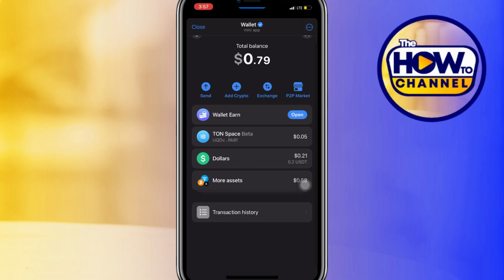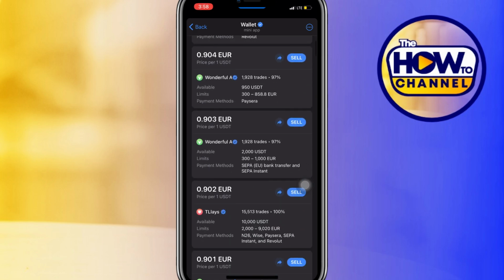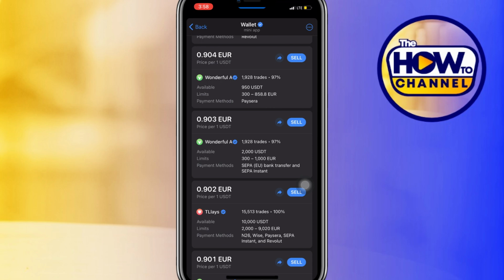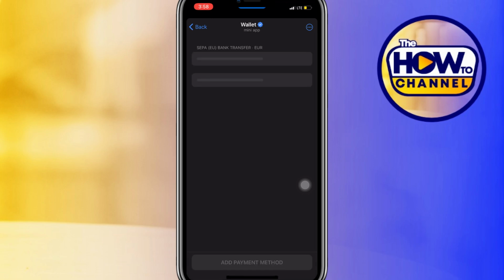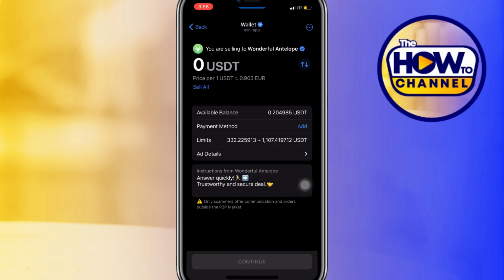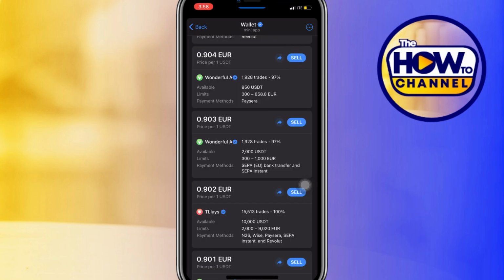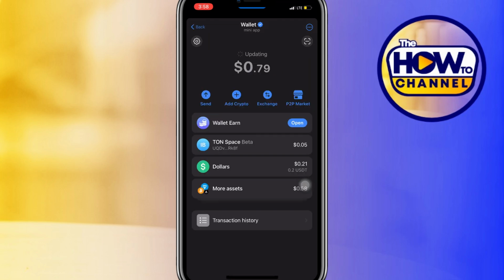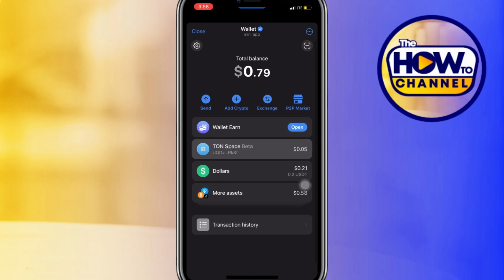How To Transfer Money From Telegram Wallet To Your Bank Account (2026)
How To Withdraw Money From Telegram Wallet To My Bank Account

In this video I'll show you how to send Money From Telegram Wallet To Your Bank Account. The method is very simple and clearly described in the video. Follow all of the steps  to Withdraw Money From Telegram Wallet To My Bank Account.